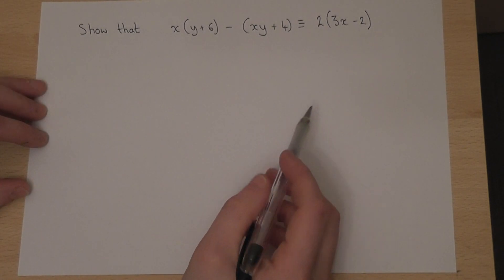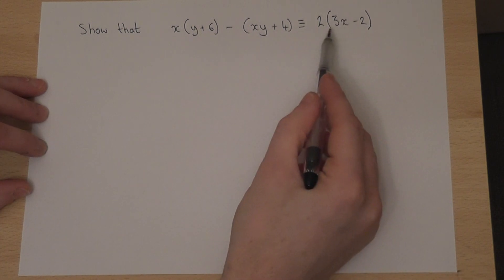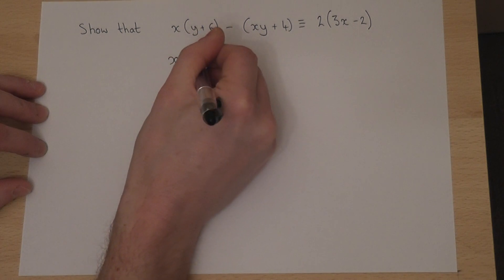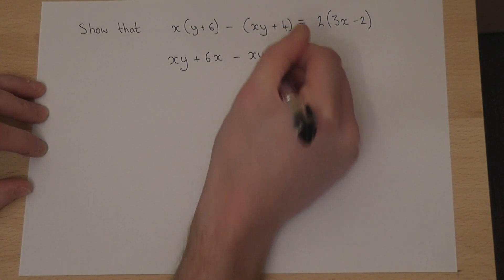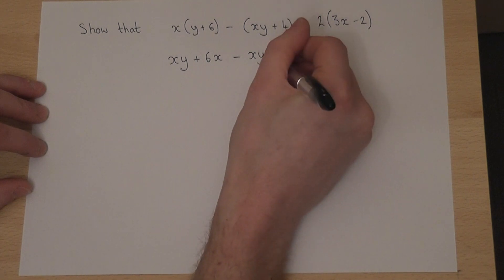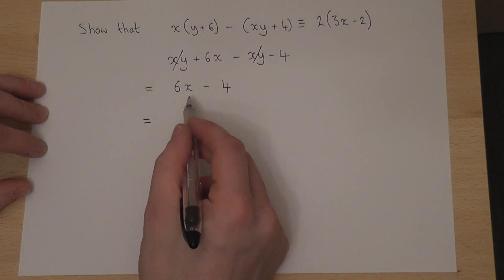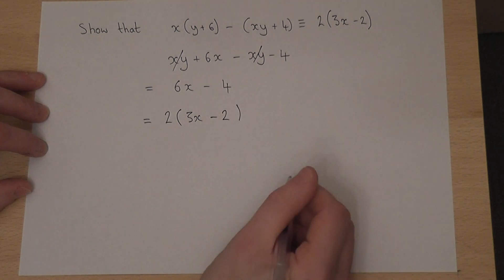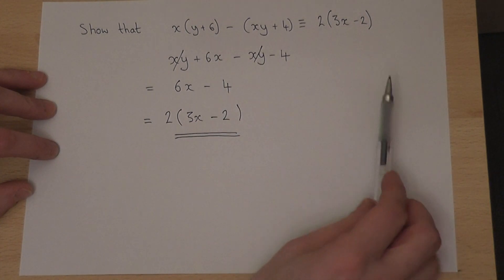Brackets : expanding and simplifying the sum of two expressions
How to expand and simplify x(y+6)-(xy+4)
This video also looks at the meaning of an identity
B Grade maths GCSE revision video and exam solution
AQA GCSE Maths: Linear paper : Higher Tier : January 2013 : paper 1 : qu 13 View my channel Written notes on expanding brackets